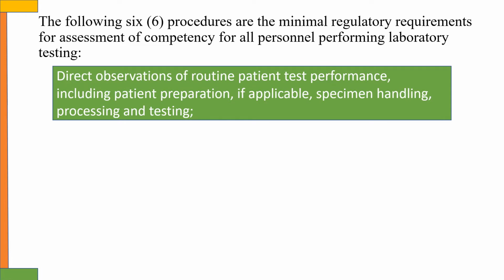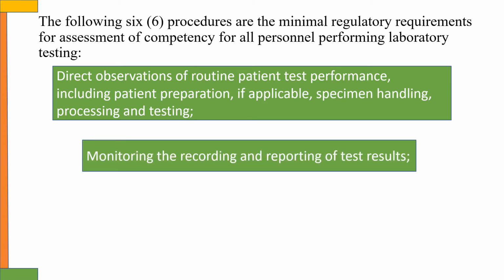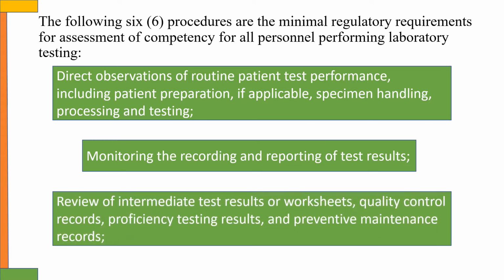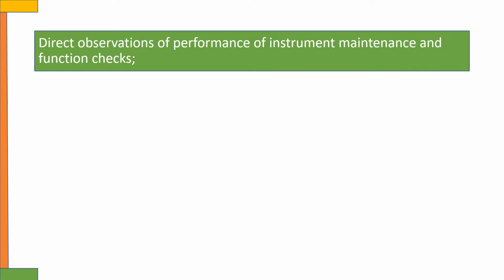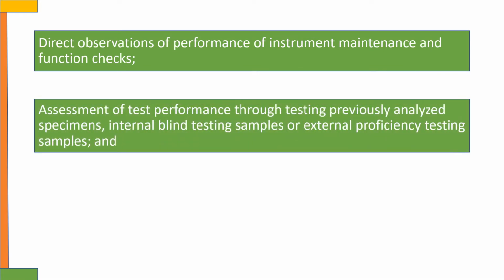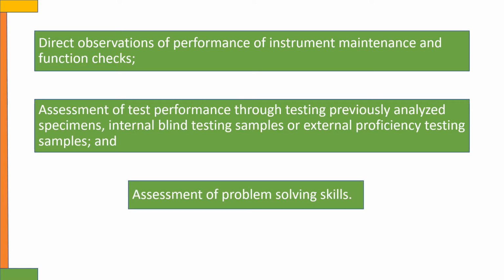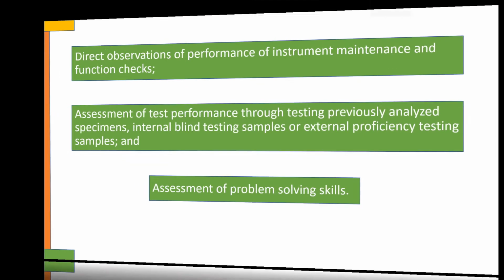CLIA Competency Assessment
Watch this video if you want to know about CLIA Competency Assessment requirements and some of the frequently asked questions on this topic.